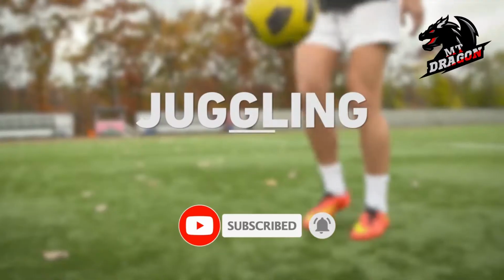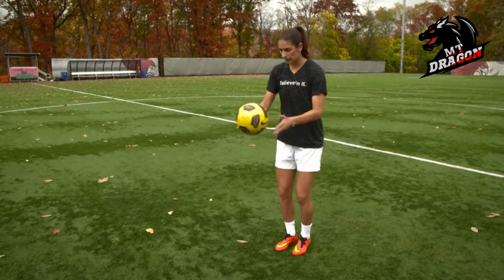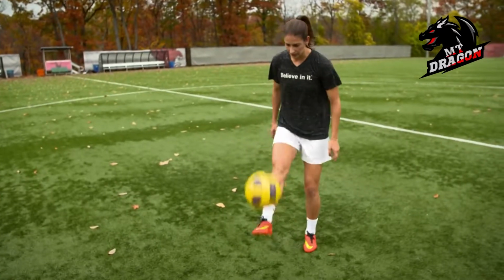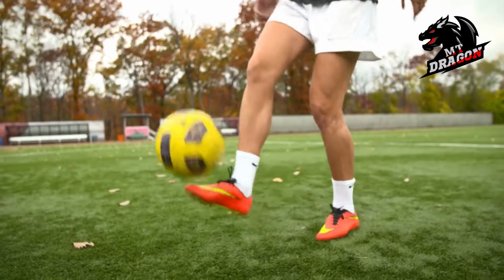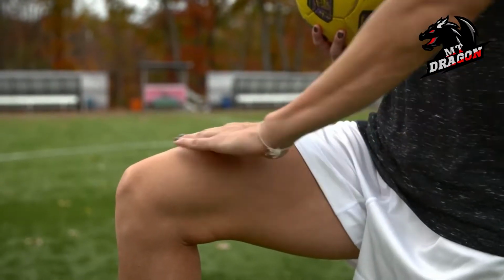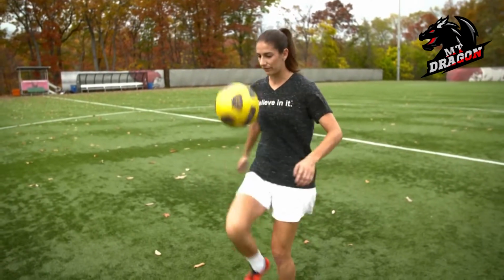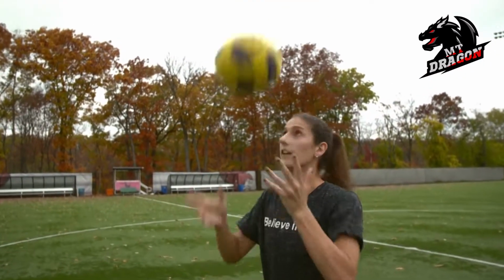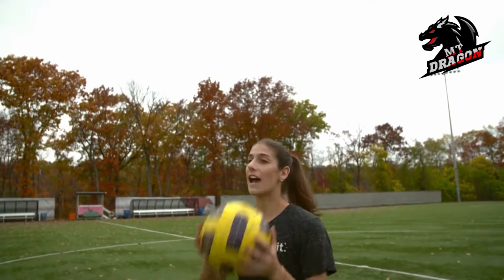How To Juggle a Soccer Ball for beginners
—Mental —

The essential quality for beginning jugglers is persistence. You may not improve every time you juggle, but if you keep regularly practicing for several weeks and months, your skills will significantly expand. Try for new records, but be patient when they don’t come right away. Every time you practice juggling, you grow muscles in your legs and cells in your brain that improve your skills. With regular practice, you will gradually become the excellent juggler you always wanted to be.

— Use Hands —

Use your hands when you are first learning to juggle. Start by using your hands between each touch, then gradually increase the number of touches until you feel comfortable juggling without using your hands as support. Like training wheels on a bike, using your hands can help you learn faster by enabling you to maintain more control during the early stages of learning.

— Alternate —

One of the keys to successful juggling is using both feet in combination to control the ball. Skillful jugglers develop a rhythm, moving the ball frequently between both feet. It’s essential that you begin working with both feet right away, juggling the ball between them as often as you can.

— Use Backspin —

One of the most difficult challenges for beginning jugglers is keeping the ball from getting away from them. To help solve this problem, drop the ball with a slight backspin, and try to maintain the spin as you juggle. You will find that backspin keeps the ball coming back to you rather than getting away. As your skills improve, backspin will become a less important part of juggling. More advanced jugglers can use their toes to keep the ball up with no spin and higher precision.

— Weak Foot —

Juggling is far more comfortable and more productive when both feet are involved. To help your weak foot become a full partner with your healthy foot, spend some time improving your soft foot separately. Try to set new records using only your weak foot, even if the number of touches is small. If your weak foot can juggle the ball at least five times, it should be strong enough to alternate with your other foot and improve your overall juggling.

— No Hands —

With consistent practice, you’ll be ready to go hands-free. When you’re ready, practice juggling without using your hands by rolling the ball up your foot and into the air, place one foot on top of the ball, quickly rolling it backward and flicking the ball into the air.

— Next Steps —

As you become comfortable juggling with your lower body, your next step is to master ball control with your upper body. In future videos, we’ll show training methods for high body control, tricks, and game-related juggling skills.